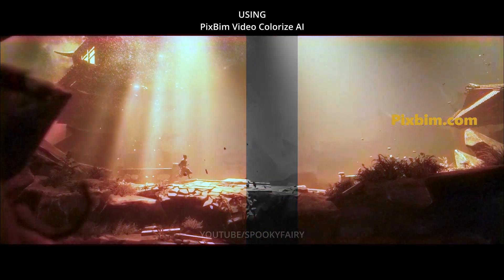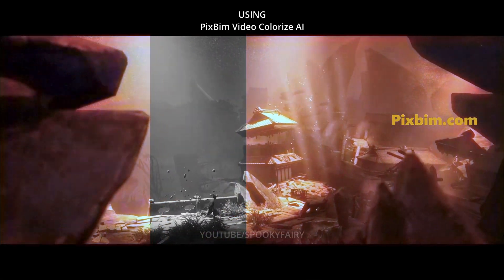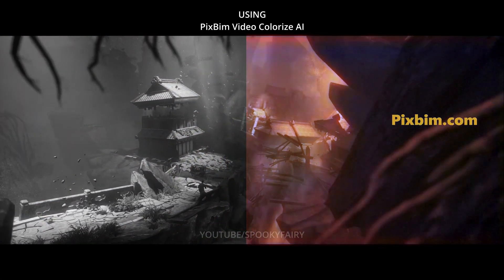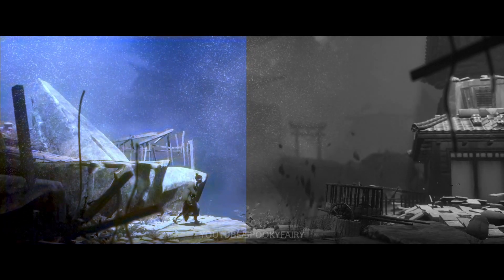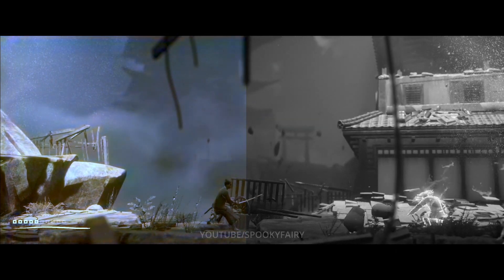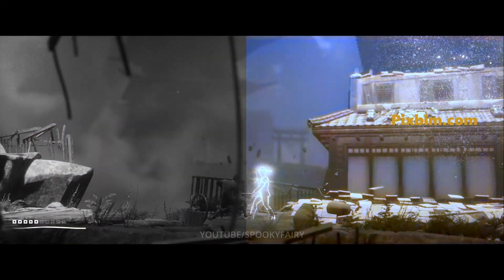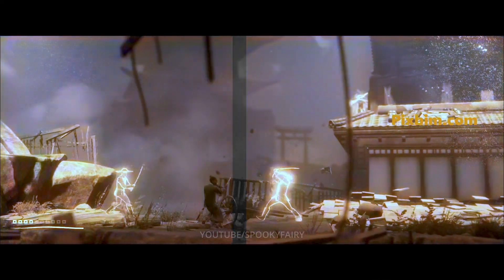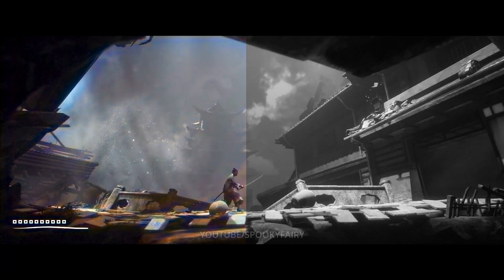TREK TO YOMI IN COLORS! | AI Video Colorization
Using AI Video colorization (PixBim) to convert Trek to Yomi black and white video game's recorded gameplay video to show in colors rather than B&W.